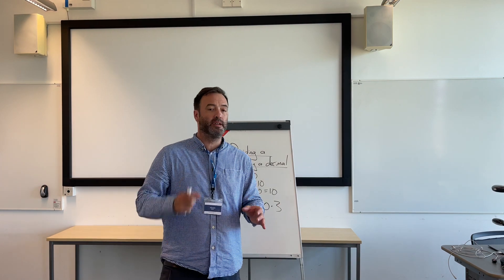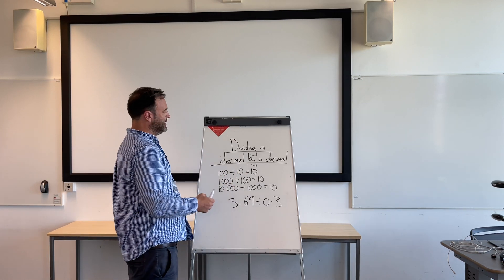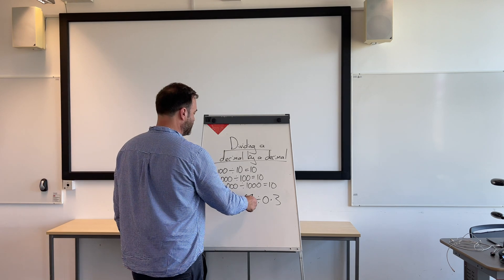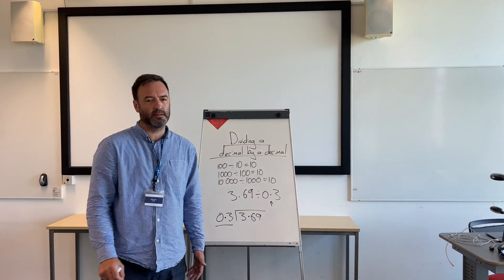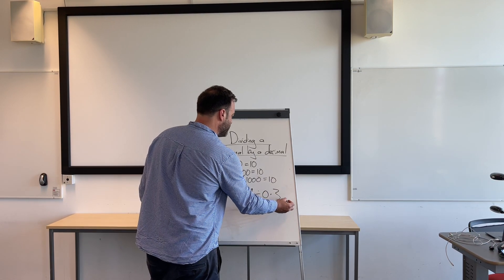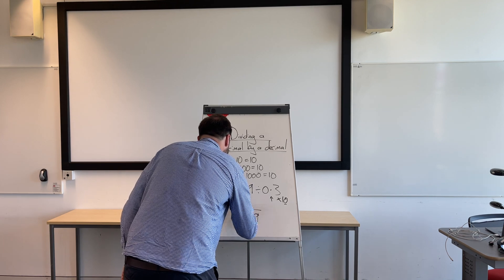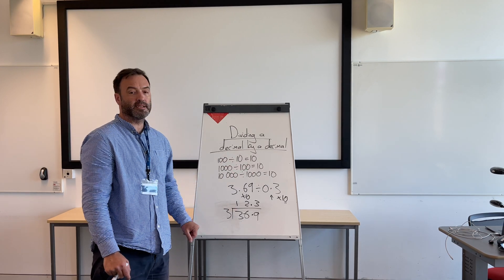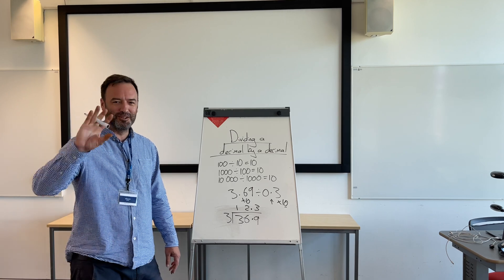11 Plus Exam Dividing a decimal by decimal - Starting off on a good footing. CSSE / CEM / GL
In this video, I will give you a few simple tips for when you are dividing a decimal by a decimal when preparing for the 11+ exam.

A Professional 11 Plus Tutoring Service, based in Chelmsford, Essex. Offering full preparation for 11 Plus Exams.